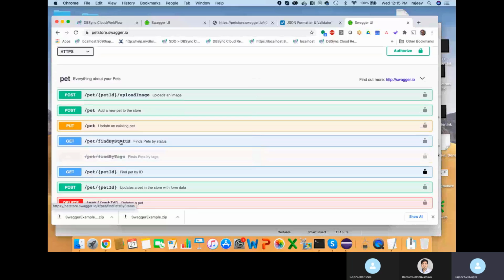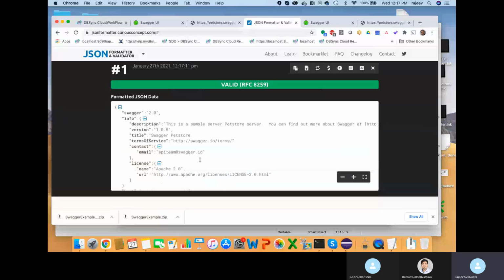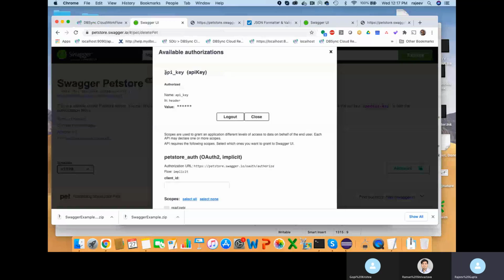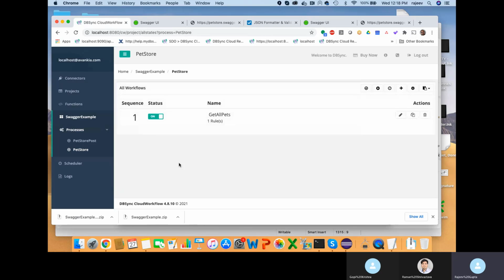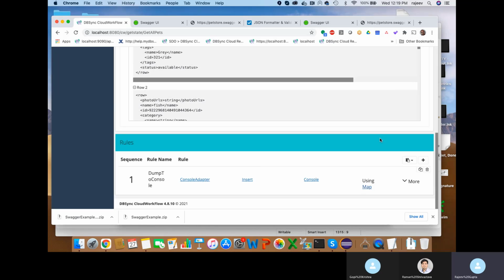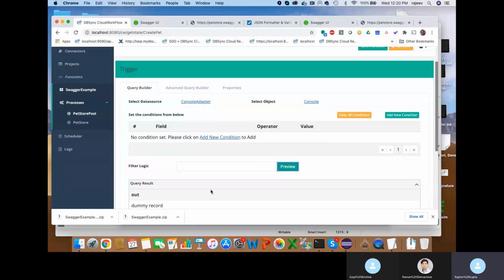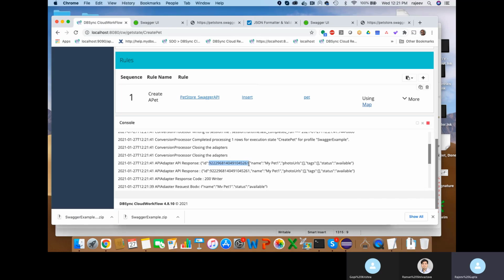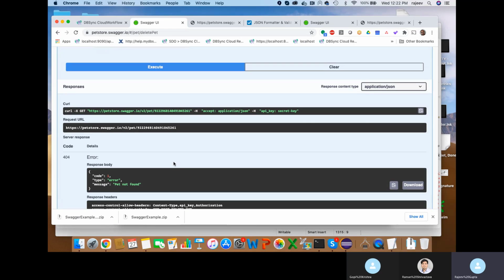Swagger API Connector tutorial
At DBSync, we have created a solution that leverages Swagger API documentation specifications. Using this solution you can connect to any application that already has Swagger enabled APIs, or document APIs by following Swagger API documentation specifications in JSON format.